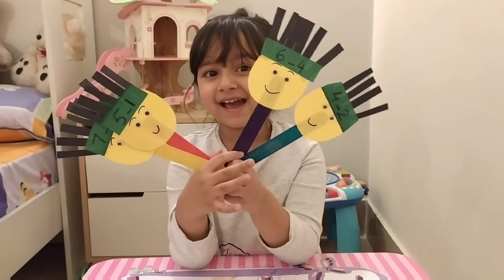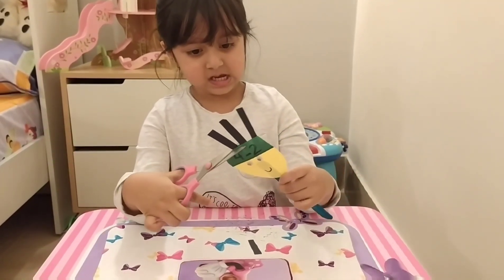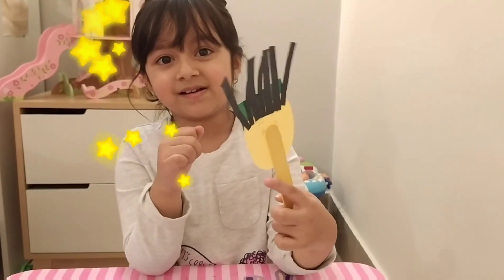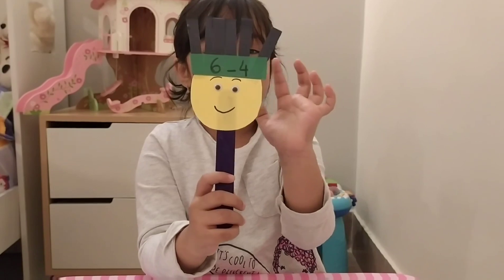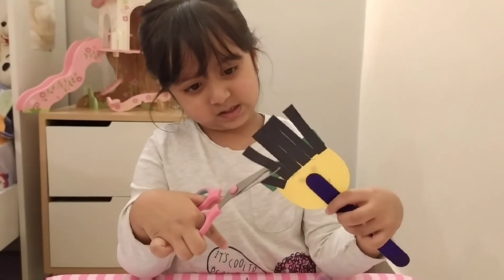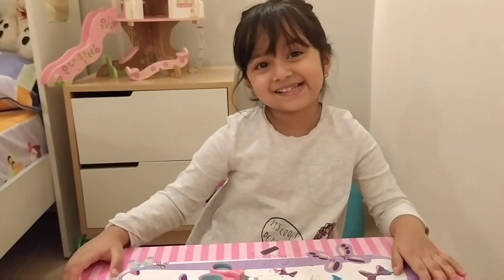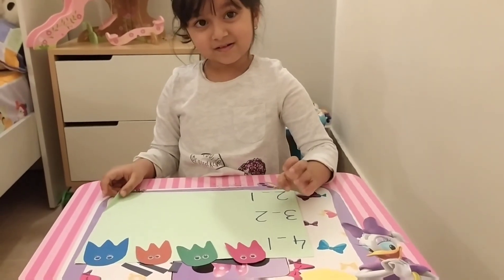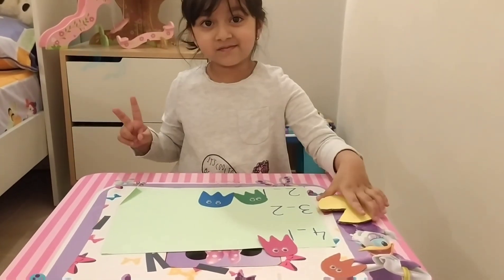Teaching Subtraction to kids | kindergarten maths | how to subtract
#123 digits
learning through play
take away
subtraction for kids
subtraction song
subtraction facts for kindergarten

This Video features Roha from Roha's world teaching very basic and easy way & method of Subtraction for both kids of kindergarten and their parents.